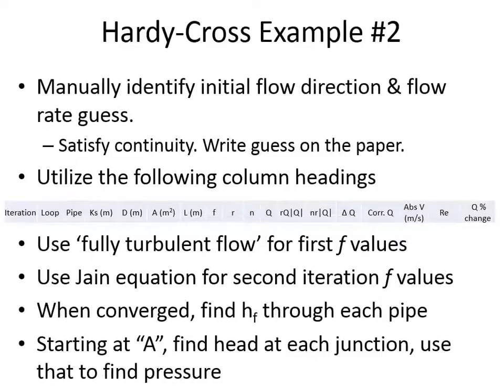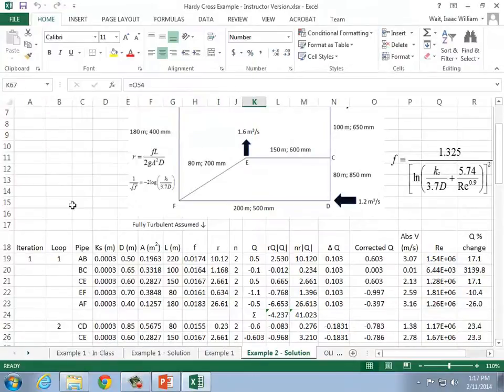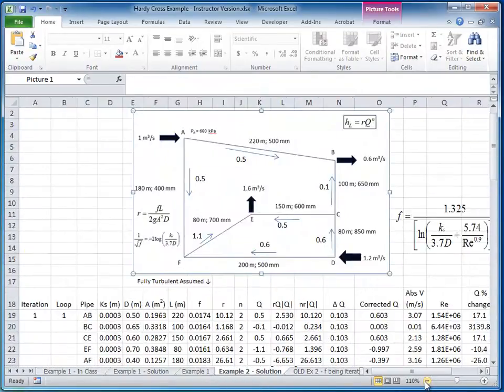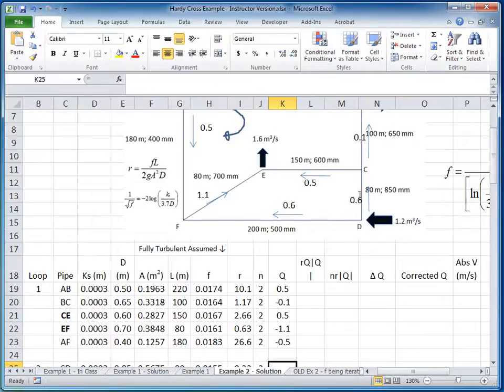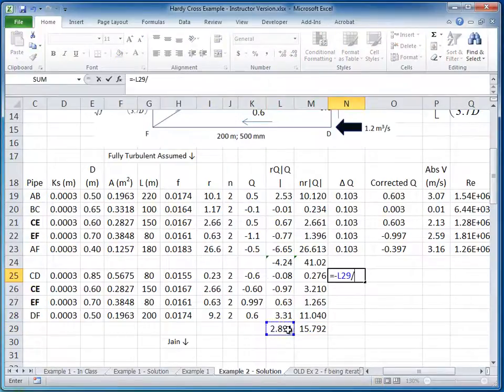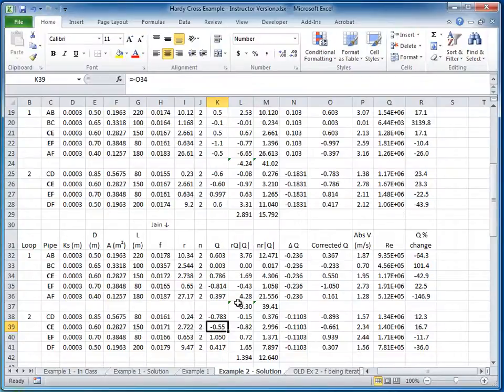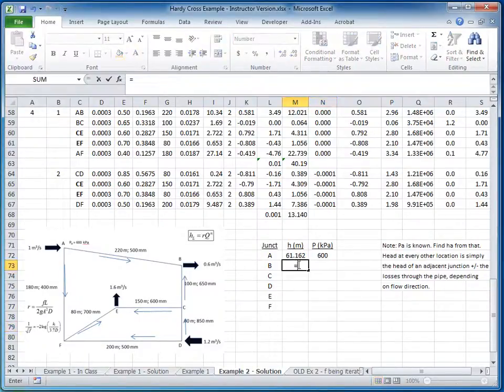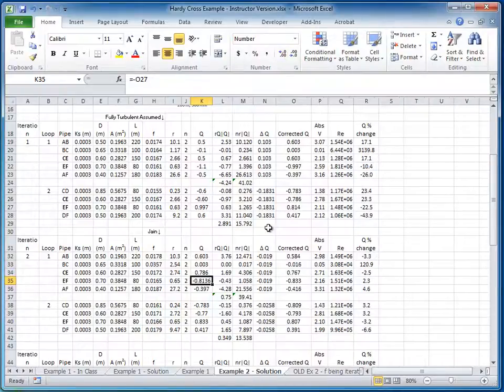CE 331 - Class 9 (2/11/2014) Hardy Cross method, cont.